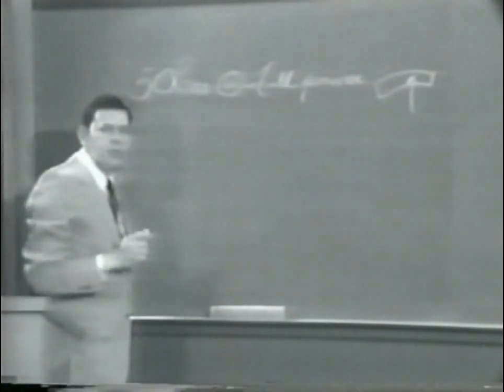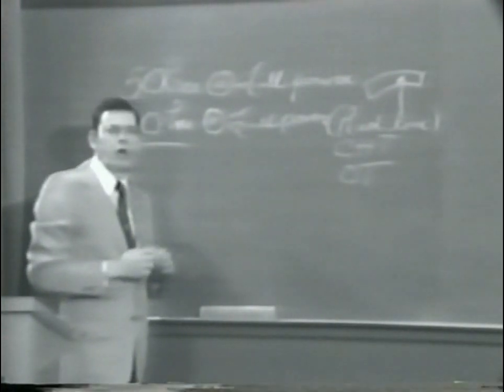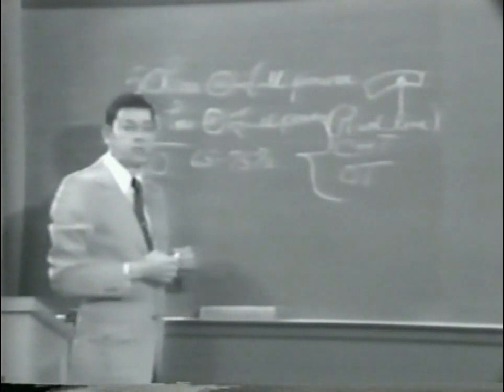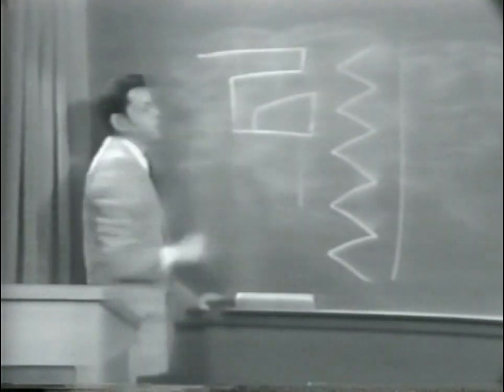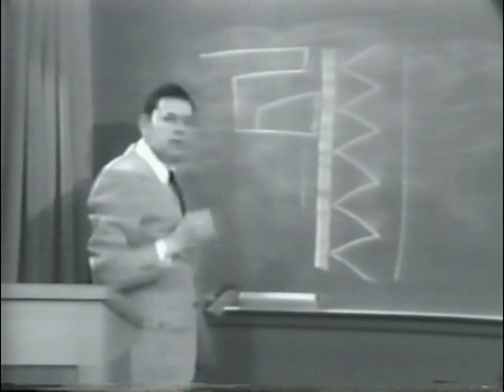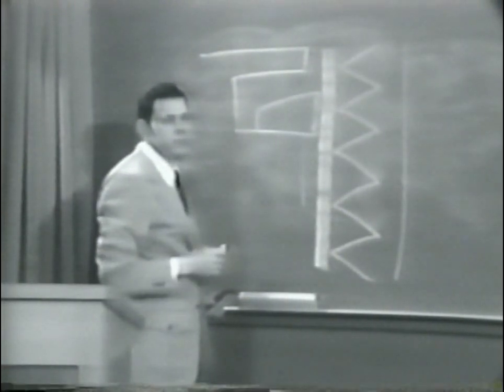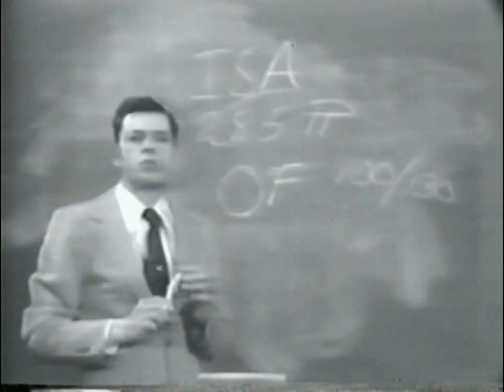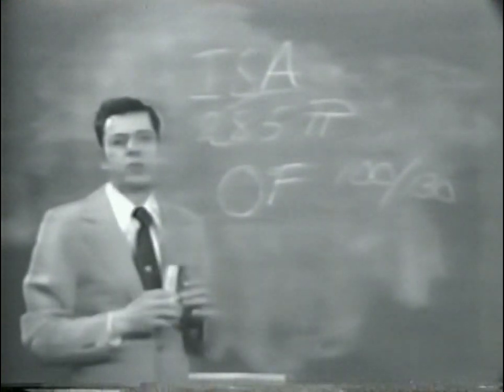Maintenace Aircraft Engine